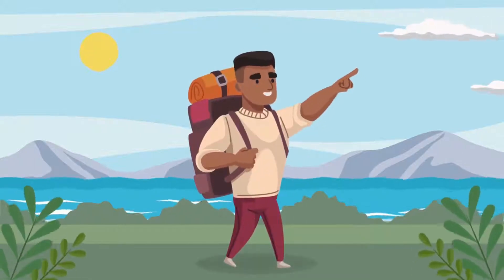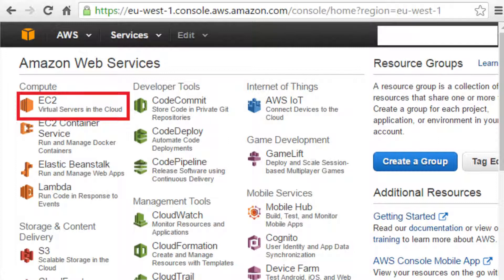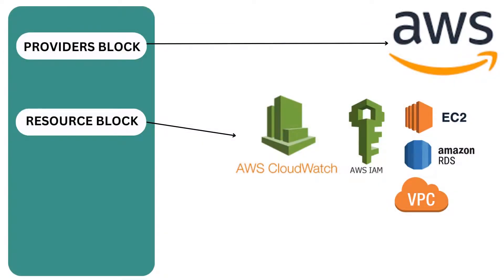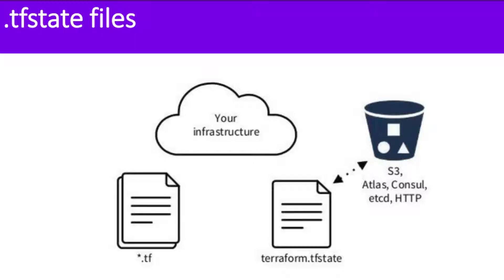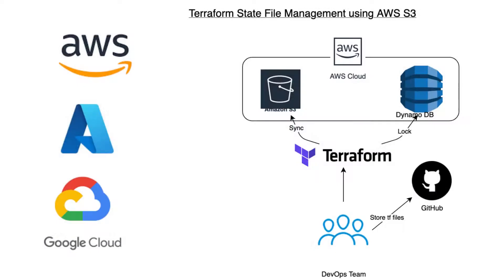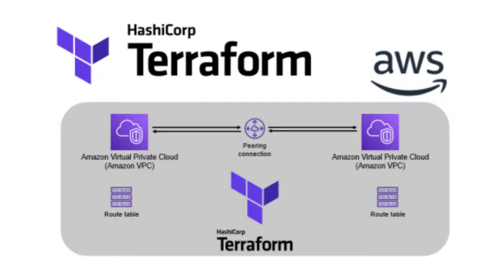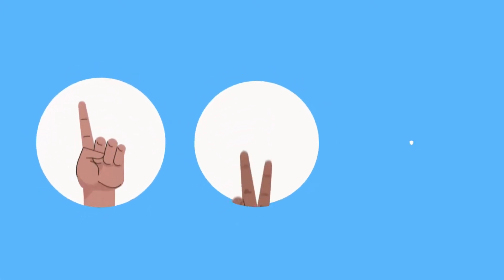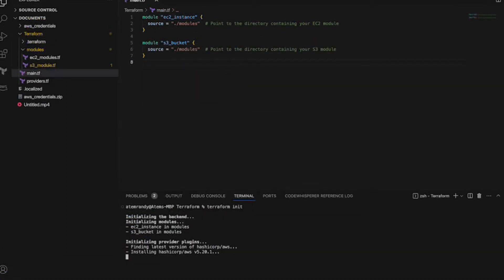Master Terraform with Hands-On Magic! Unleash Your Infrastructure Superpowers 🔥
🚀 Explore the World of Terraform: An Introduction with Hands-On Exercises 🛠️

Are you ready to dive into the dynamic realm of Terraform and revolutionize your infrastructure management? Join us in this exhilarating Terraform introduction video where we break down the fundamentals and guide you through practical, hands-on exercises.

In this tutorial, you'll learn the core concepts of Terraform, understand its syntax, and witness how to create, manage, and automate infrastructure using Terraform. With step-by-step demonstrations and clear explanations, you'll gain a solid foundation to leverage Terraform for your projects.

🔍 Key Topics Covered:

Introduction to Terraform and its significance
Terraform Configuration Language (HCL) explained
Setting up your environment for Terraform
Creating your first Terraform configuration
Hands-on exercises to deploy and manage infrastructure
Best practices and tips for efficient Terraform usage

Whether you're a beginner looking to start your journey with Terraform or an experienced practitioner seeking a refresher, this video has something for everyone. Get ready to unleash the power of Terraform and elevate your infrastructure game!

⭐ Timestamps:
0:00 : Introduction to Terraform
0:44: Infrastructure provisioning before IAC
1:05: What is a GUI “Graphical user interface”
1:44: What is Infrastructure as a code (IAC)
1:50: Core terraform concepts to master
1:54 : Terraform providers Block
2:52: Terraform resource Block
3:50: Terraform state management
7:25: Mastering terraform Blocks and what are they?
8:30: Terraform Hands on exercise
9:00: Setting up your environment with Vscode for Terraform
9:50: Creating your first Terraform configuration